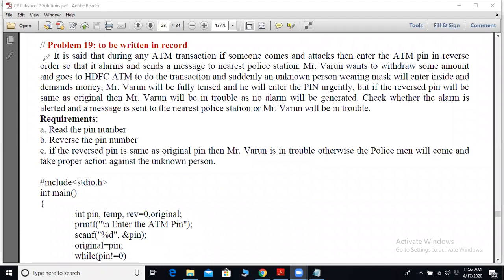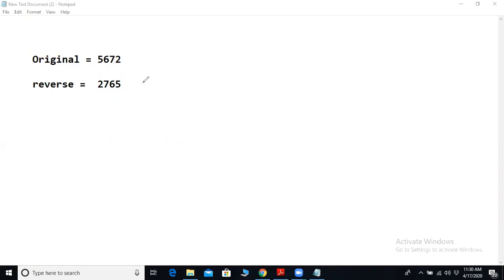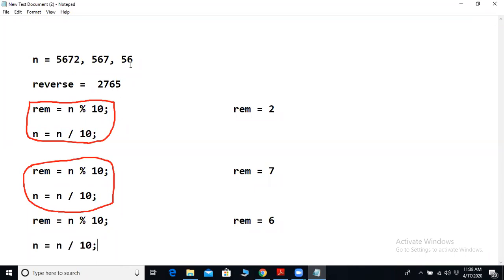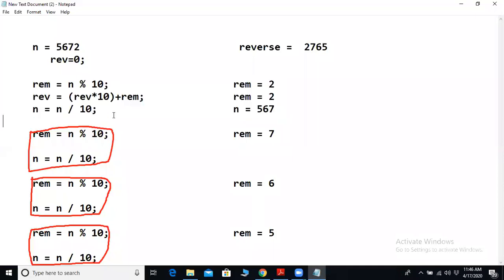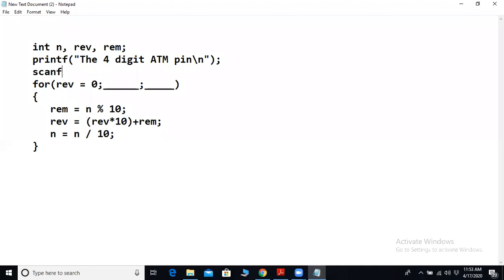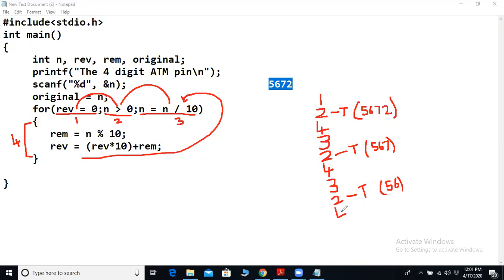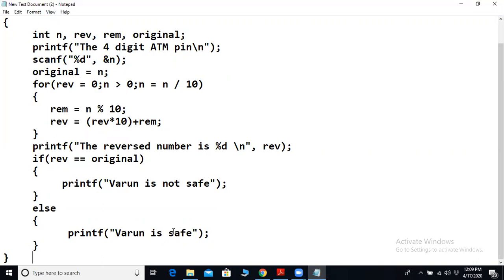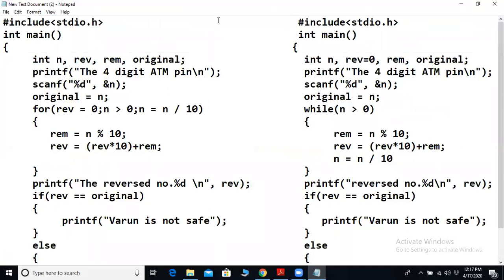C Program to Check for Palindrome or not